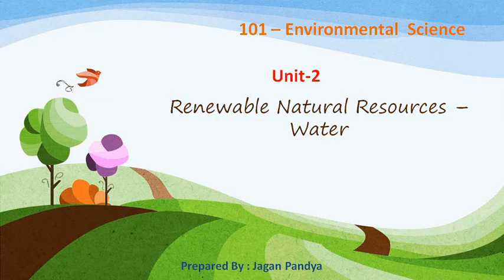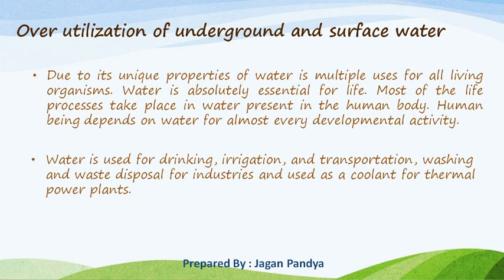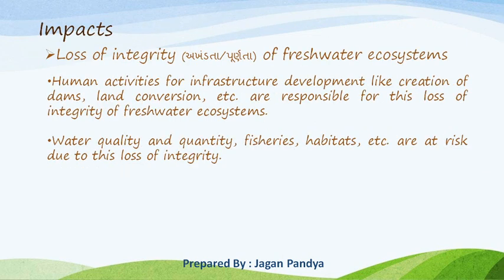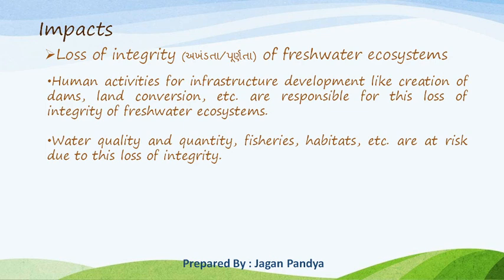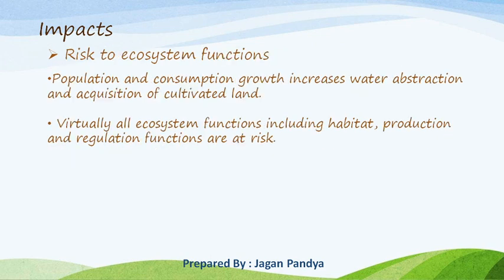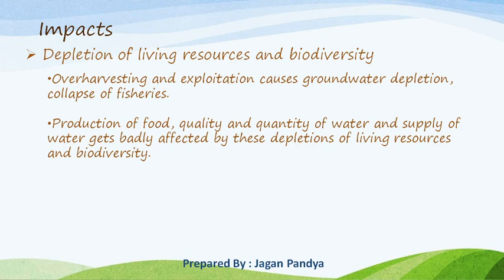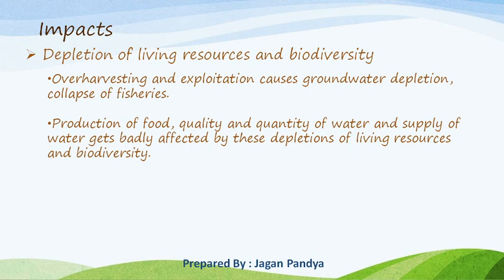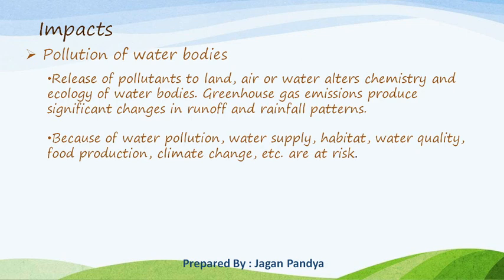EC-101-Unit-2- Over utilization of Water and Impacts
Unit-2- Renewable Natural Resources- Water
with Roll Number and Name